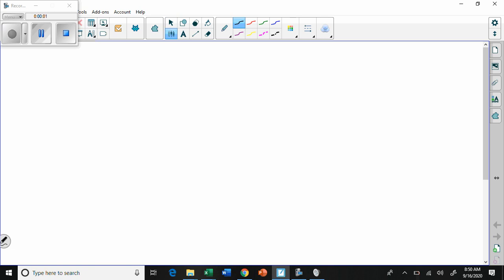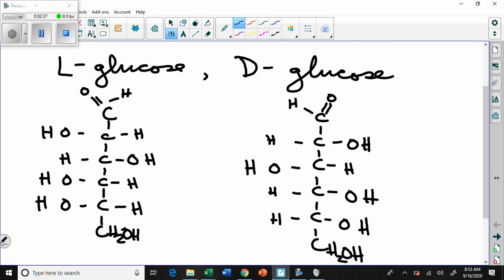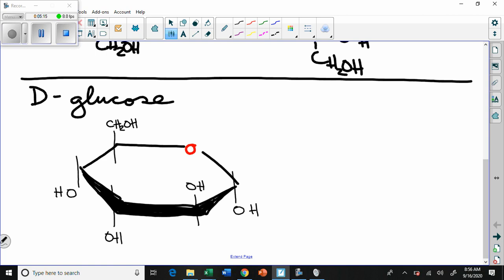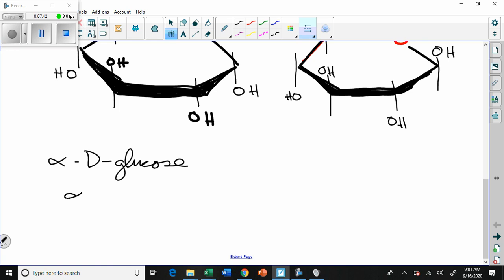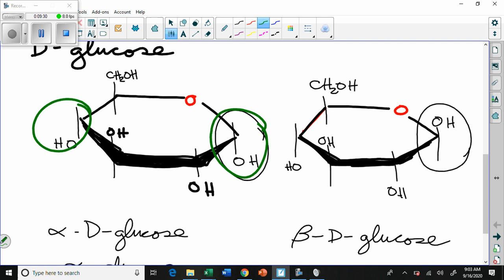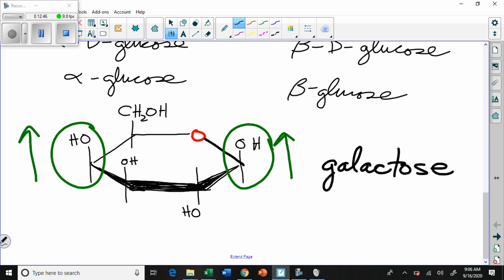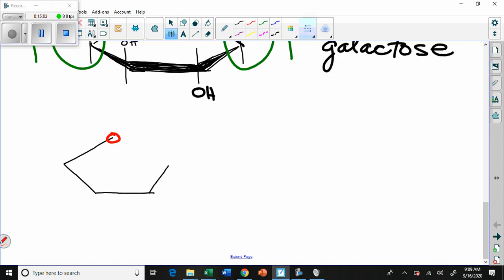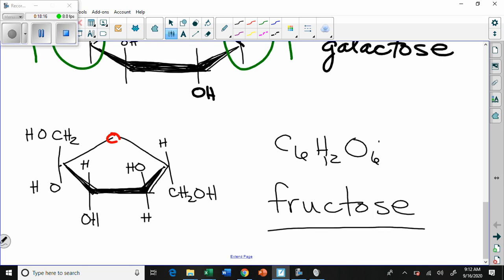Isomers Part 2